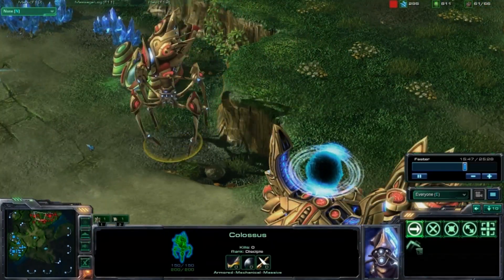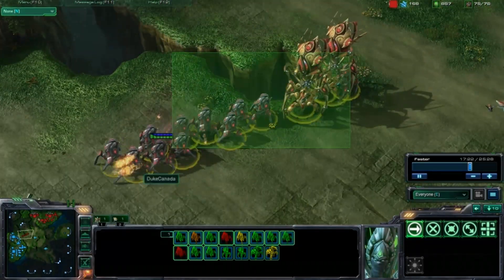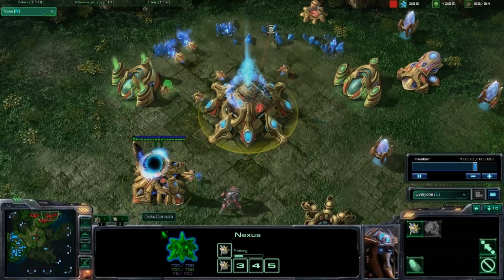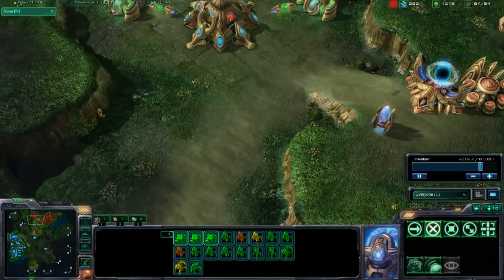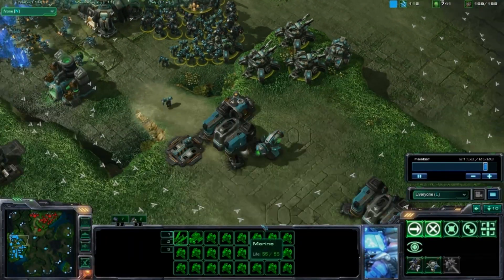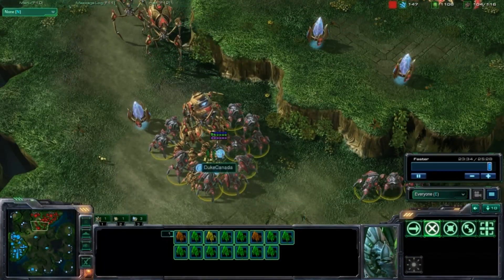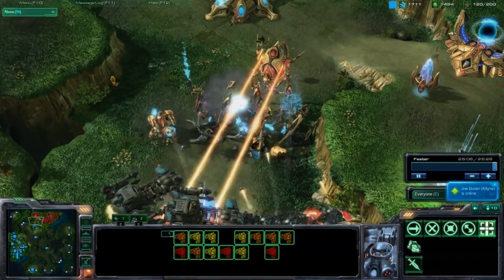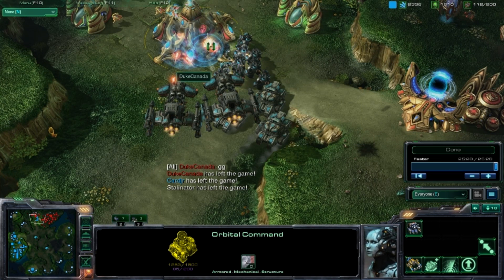Stalin's Starcraft II Battle Report #41 (2/2) (1 vs 1 Lost Temple Viewer Report)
Welcome to Stalin's Starcraft II Battle Report, were Stalin gives you the best Starcraft Replays from his own backlog, and the viewers.

Also, add to Starcraft, I would like to play with you guys :) Or you can add Васи́лий Spencer Downing VII facebook then add me up via battle.net

Also make sure to check out my epic playlist and bring home the bacon

Also have and good Starcraft Replays? Send them over.